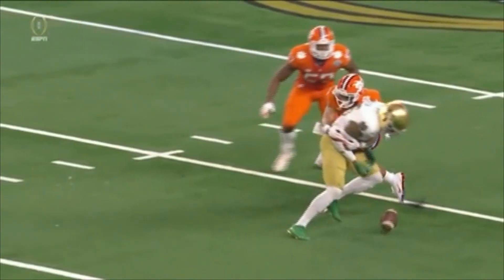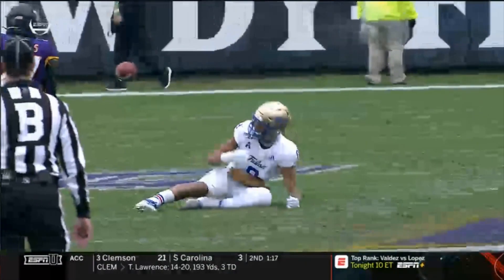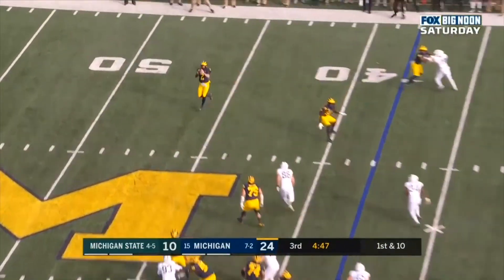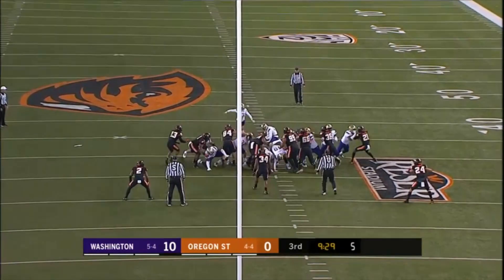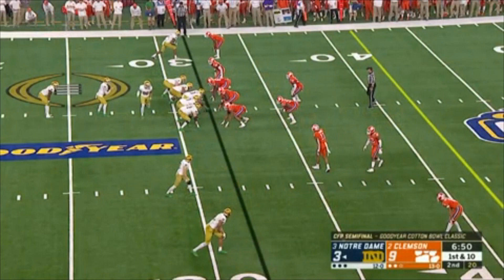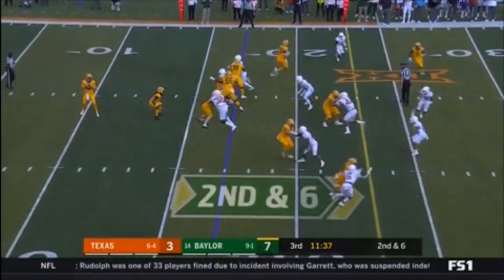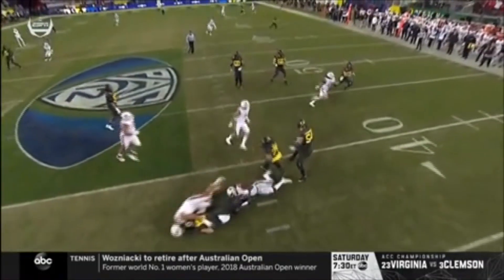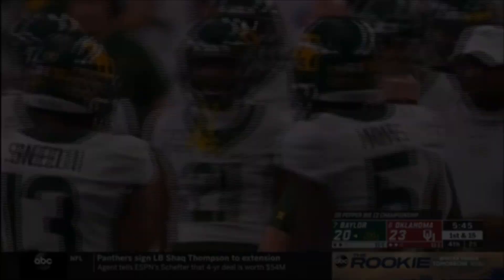Indoor Football League Pre-season TT 13: Pass Plays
Basic information regarding pass plays from this past NCAA season.  Also included is some replay information which should assist you in deciding challenges in the 2020 season.